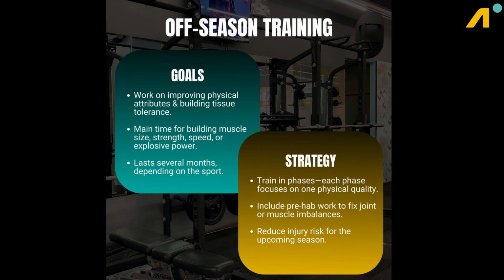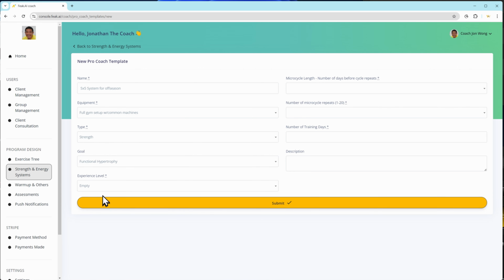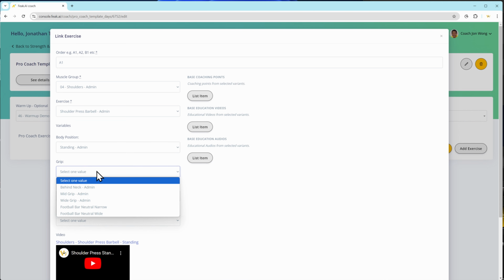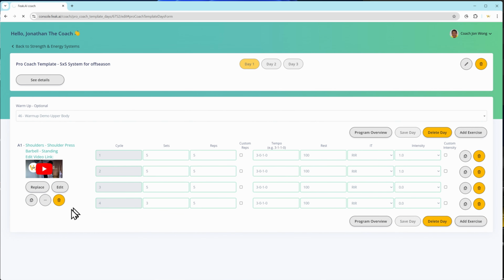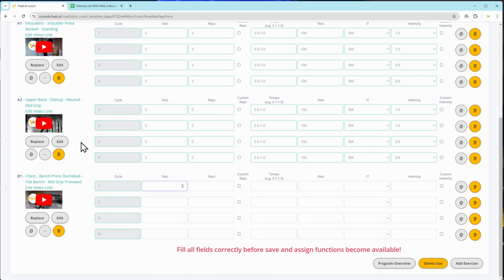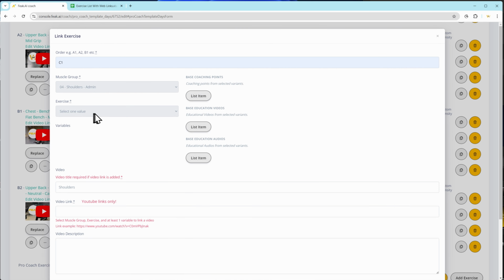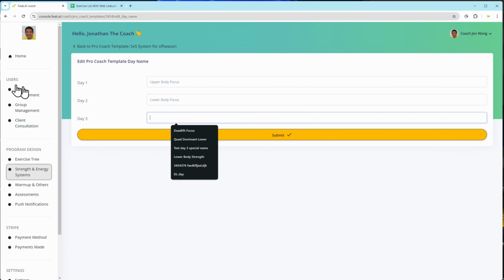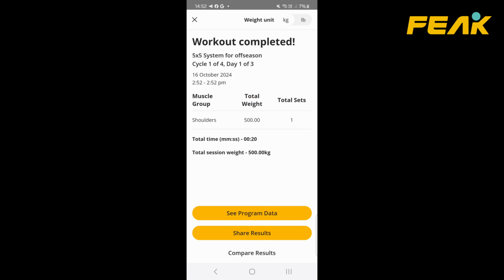Designing Off-Season Training Programs Using FEAK Strength Training Software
We cover some of the principles of off season program design. And how to use the FEAK software to implement these training principles.
The off season is the time where athletes make the most progress in their physical capability. So coaches need to maximize this limited period.
This video covers general guidelines and strategies for off season training goals. In the future we will create videos with more sports specific content so the off season can be better tailored to different sports.
After outlining the general ideas, we will demonstrate how to use FEAK strength training software to create a precise training plan that allows for session to session variation of training volume.  This allows coaches to put in de-load weeks into training programs for optimal athlete recovery.